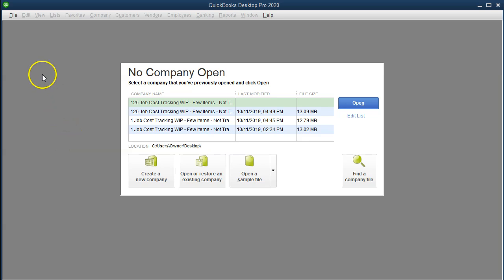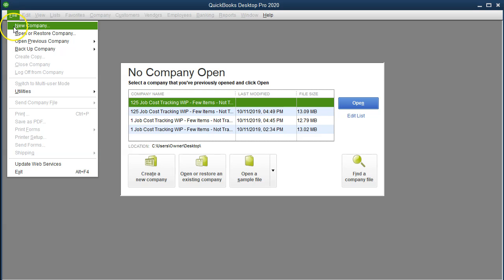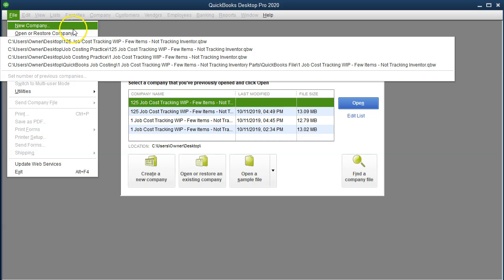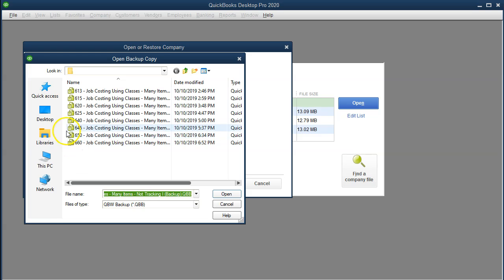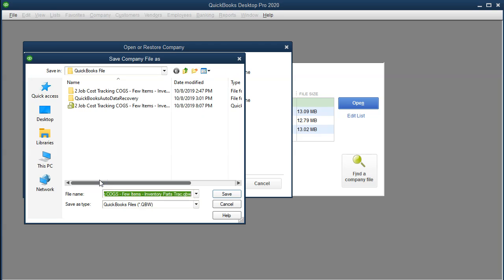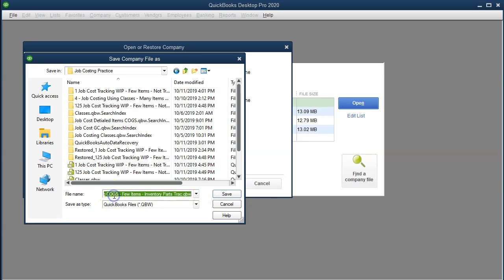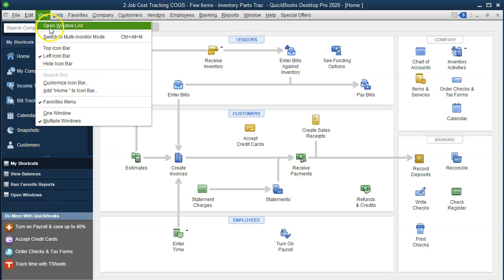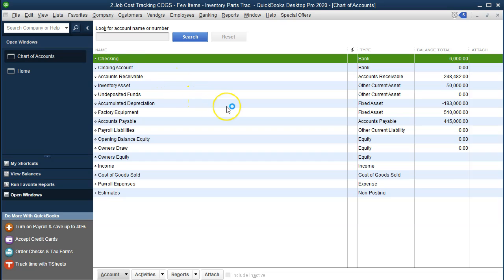Restore Backup File 140